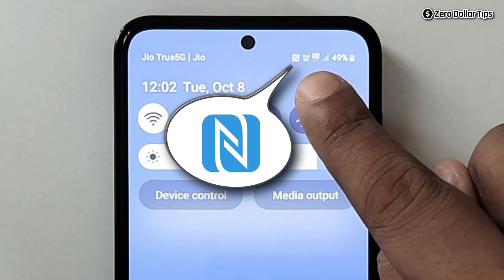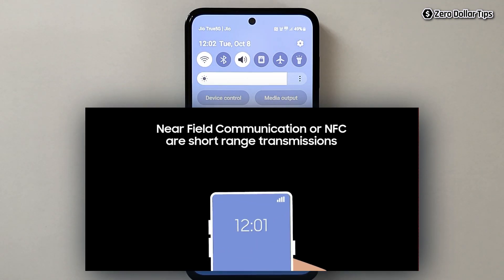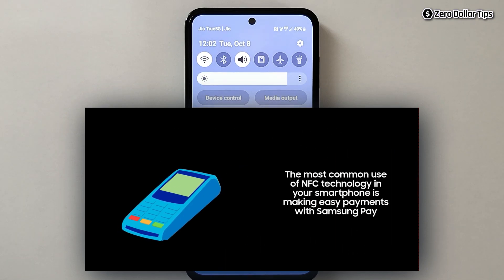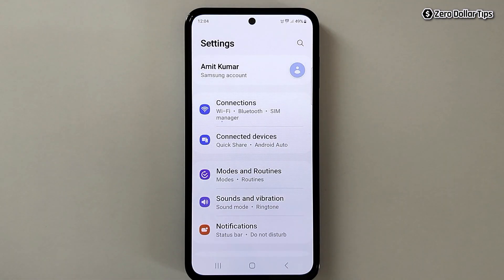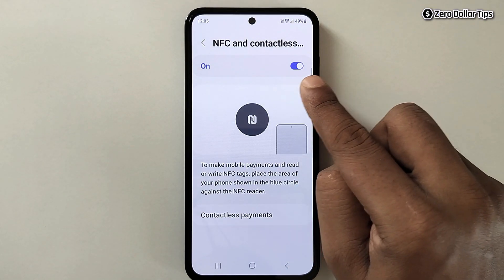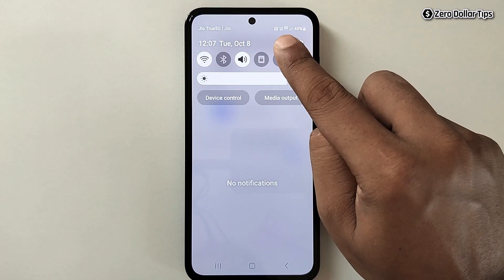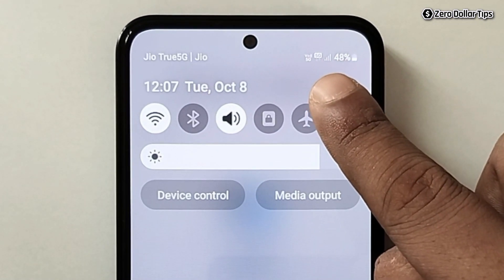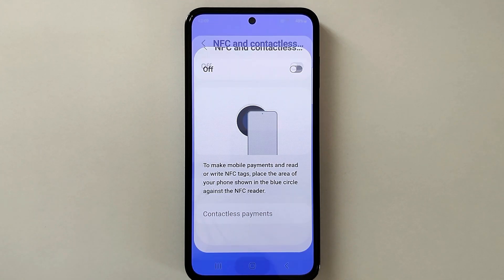What is the N Symbol on My Phone Samsung? How to Turn Off NFC on Samsung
Wondering what is the N symbol on my phone Samsung? This video explains its meaning and teaches you how to turn off NFC on Samsung Galaxy smartphones if you don't need it.